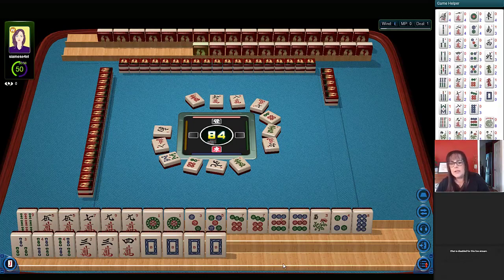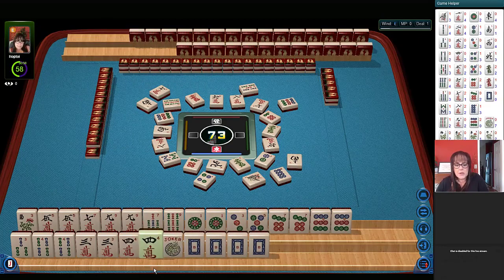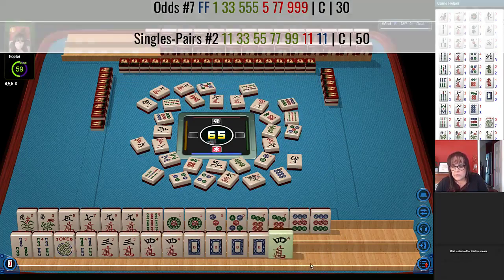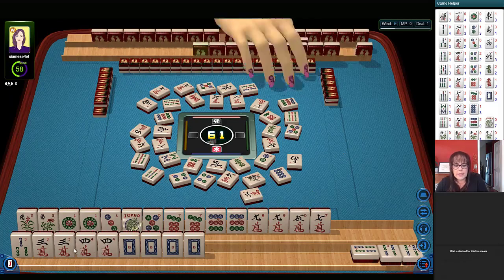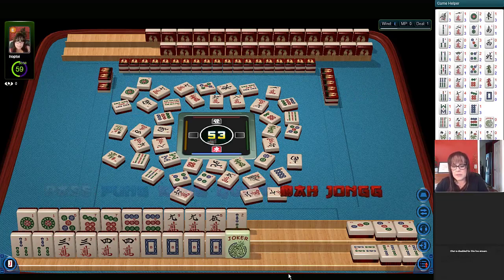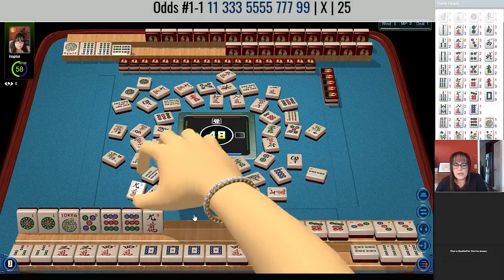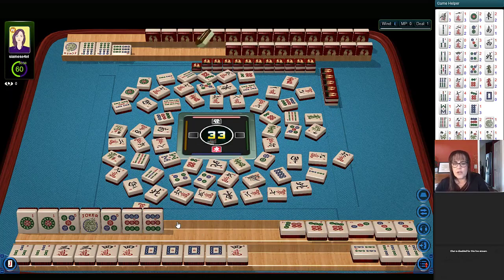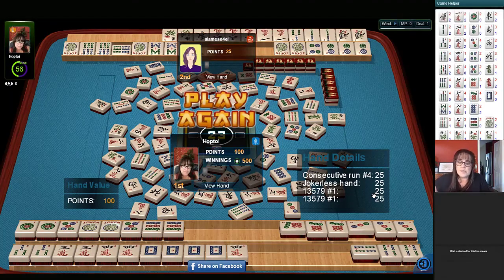National Mah Jongg League Siamese Strategy Theory 20220817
Michele Frizzell
Instructor, Author, Speaker
6175 Hickory Flat Hwy Ste 110-335